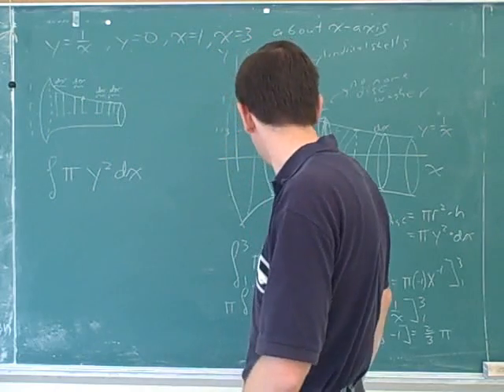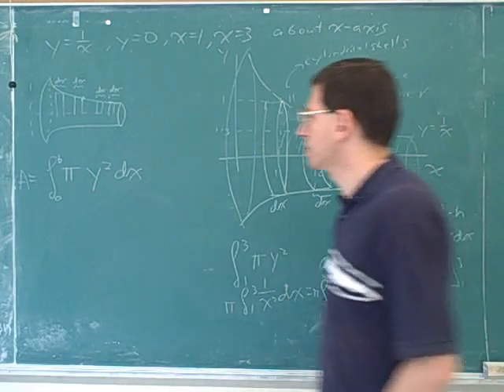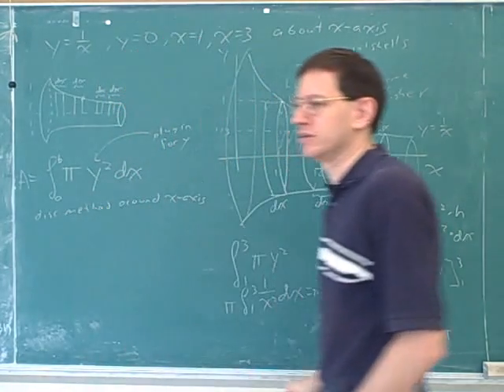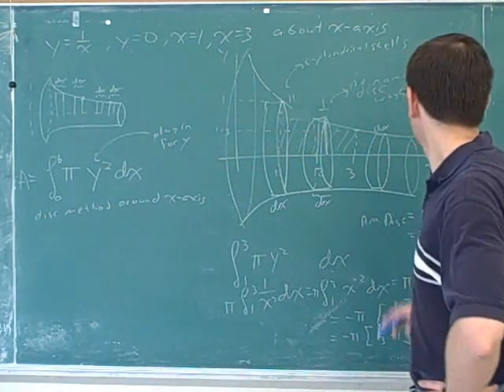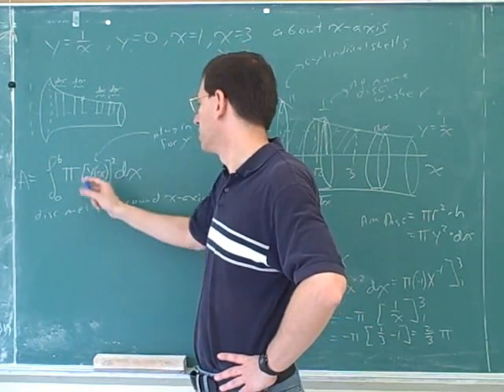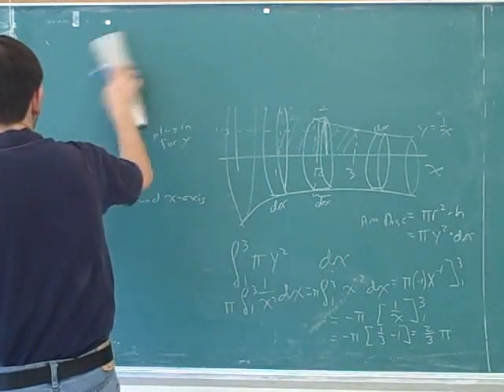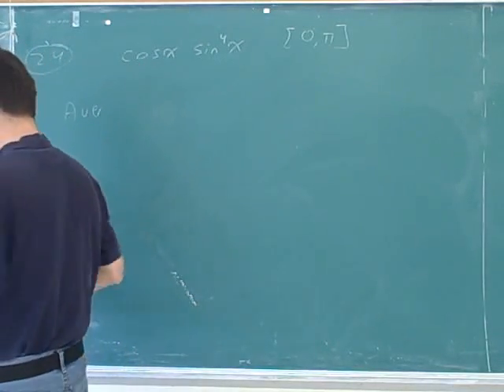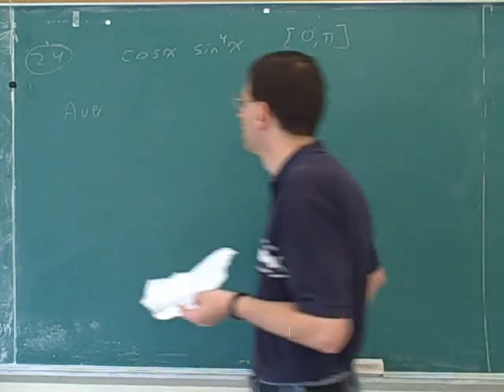First-semester calculus final exam review (11)